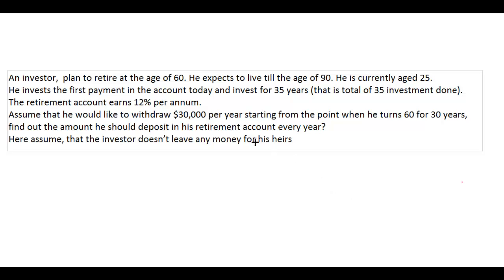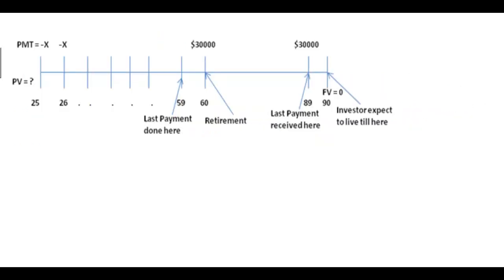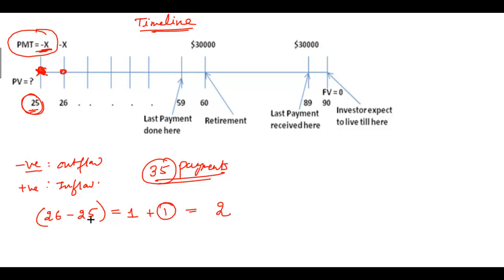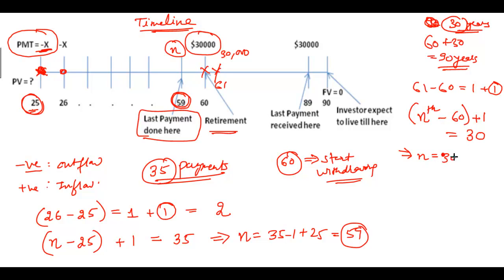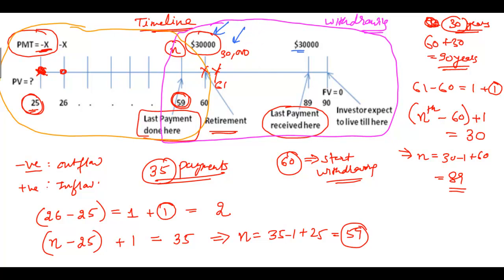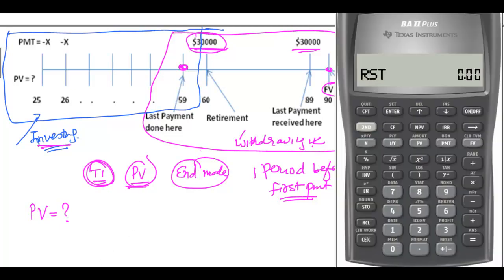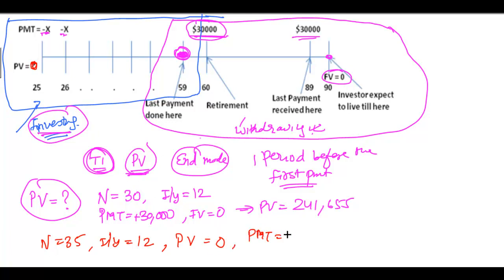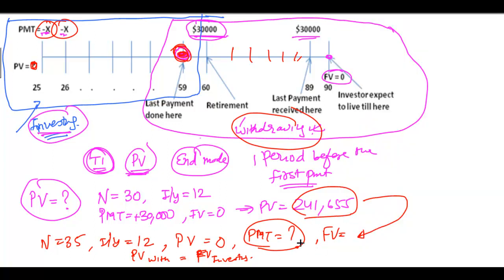Time Value of Money - Retirement Problem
Excel's FV and FVSCHEDULE functions can be used to calculate the future value of money, whether the application involves a lump sum (i.e., one payment or deposit) or an annuity (i.e., several equal payments or deposits made in equal intervals). These functions also can be used to determine the expected future value of a cash investment, IRA, or 401(k) account. Net present value (NPV) provides a simple way to answer these types of financial questions. This calculation compares the money received in the future to an amount of money received today while accounting for time and interest. It's based on the principle of time value of money (TVM), which explains how time affects the monetary worth of things.